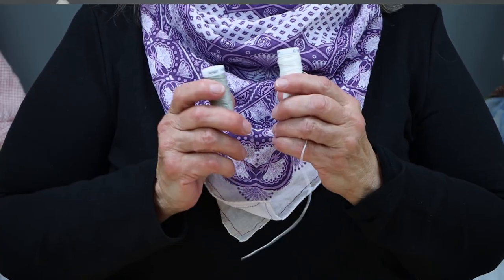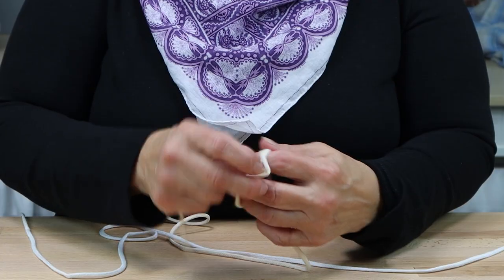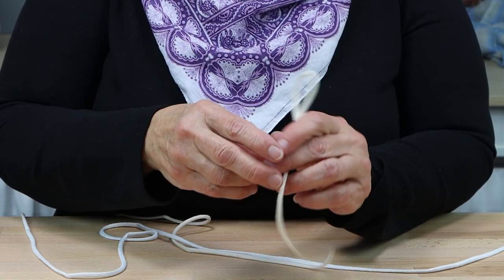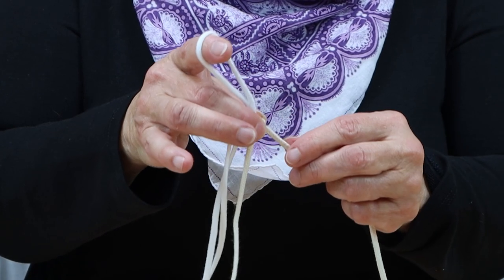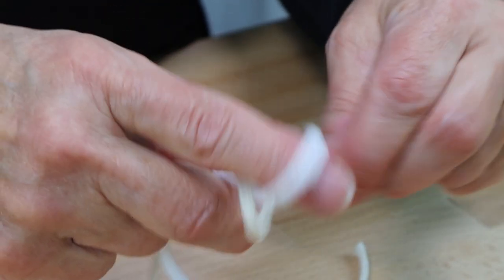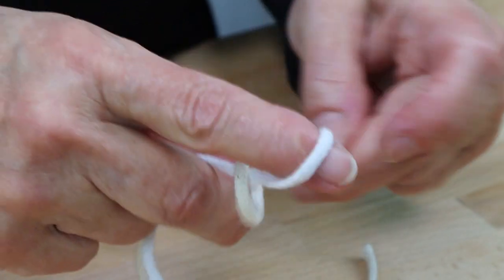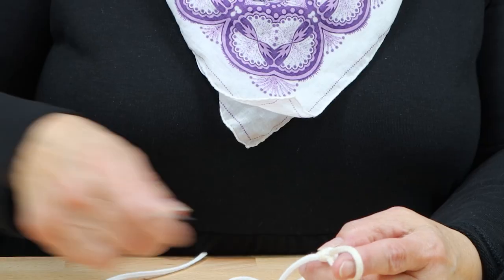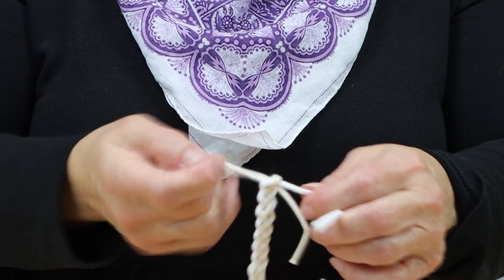How to Make Finger Cord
Want to try your hand at making finger cord? This tutorial is for you! Join Angela as she teaches us the art of finger cording using just some string and our hands. This easy to make, durable cording is a great addition to anything in your wardrobe (historical and modern!) that needs ties.

Finish off your cord with our reproduction aglets for an even cleaner look (get them

If you'd like to see more videos like this one then we encourage you to subscribe to our channel and click the bell to be notified the moment we upload new videos for your viewing and sewing pleasure!